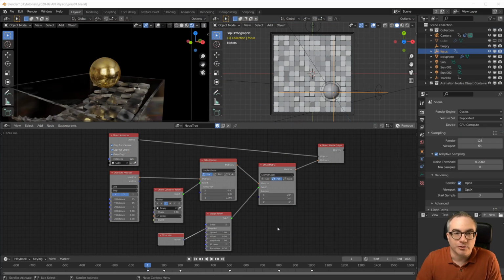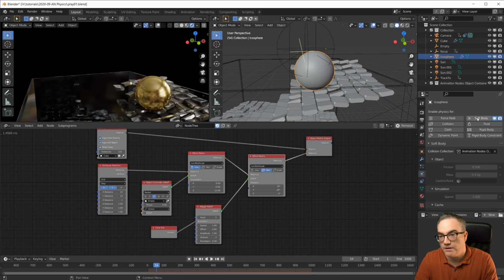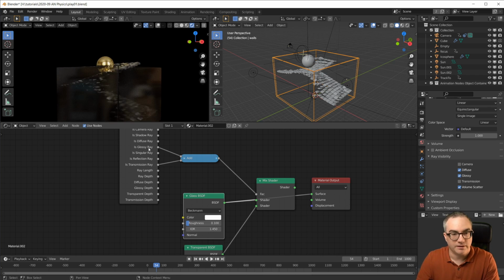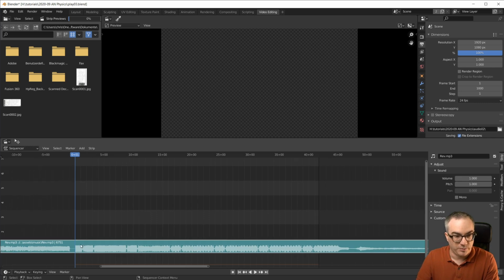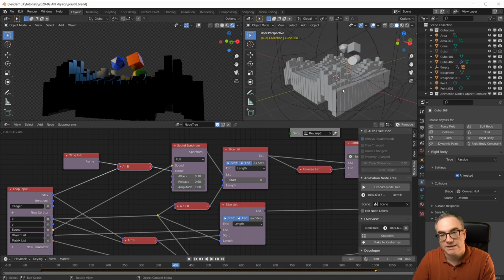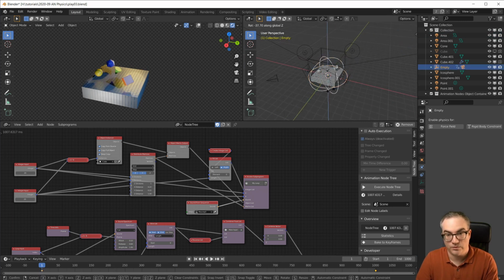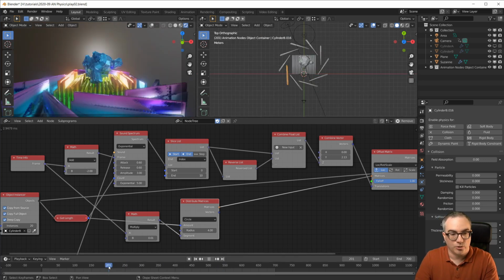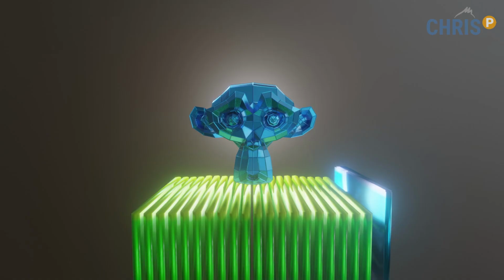Blender Physics + Animation Nodes TUTORIAL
In this video we look at the Animation Nodes trees, physics sims and more of 3 different scenes shown in this previous video

New to Animation Nodes? Watch the Tutorial Series for Beginners!